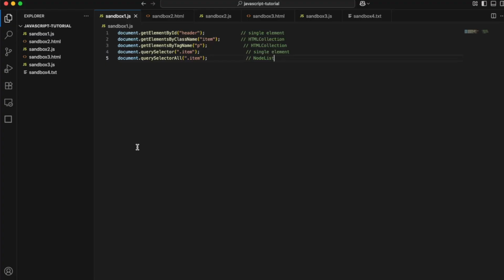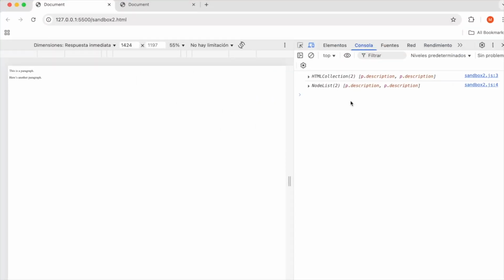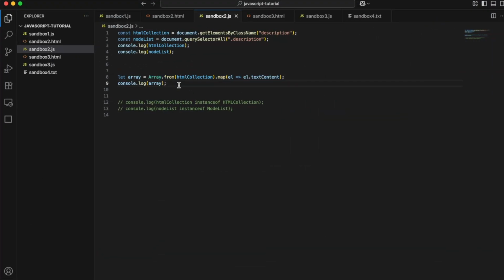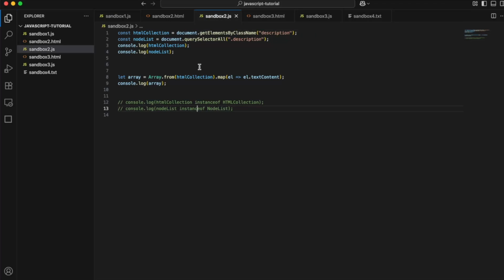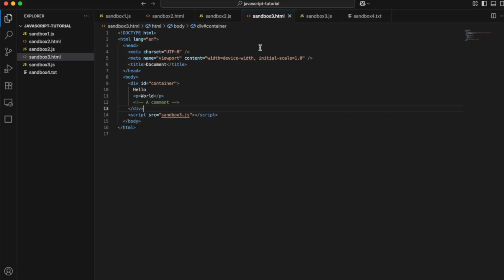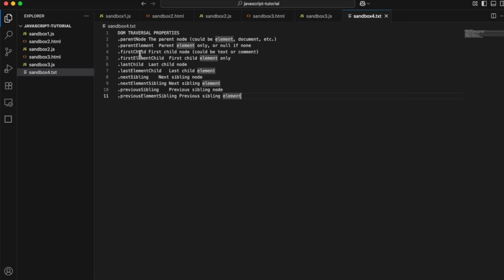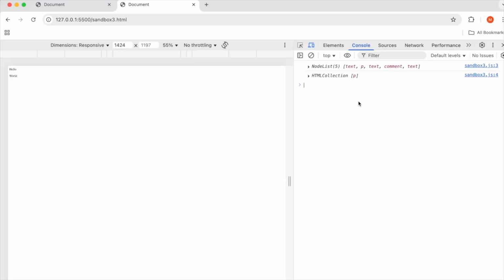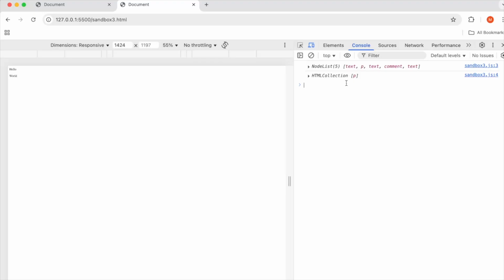Select Anything on a Webpage with JavaScript | Explained For Beginners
- The difference between `HTMLCollection`, `NodeList`, and JavaScript arrays
- How DOM selection methods like `getElementById` and `querySelectorAll` work
- When you get live collections vs. static lists
- Why these collection types don’t support all array methods
- How to convert DOM collections into real arrays for full functionality

- Side-by-side comparison of `HTMLCollection` vs `NodeList` with examples
- Clear explanation of DOM traversal properties like `.children`, `.parentNode`, and `.nextElementSibling`
- When to use CSS selectors vs. “getElementsBy...” methods
- How the DOM is structured as a tree of objects using object-oriented programming
- Simple methods for checking the type of object returned by DOM queries
- Best practices for manipulating DOM elements using JavaScript